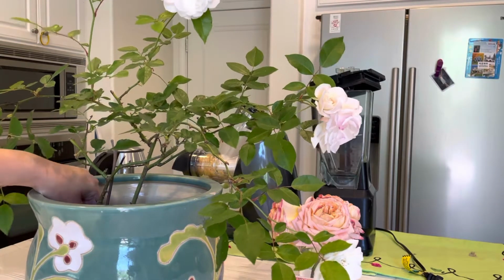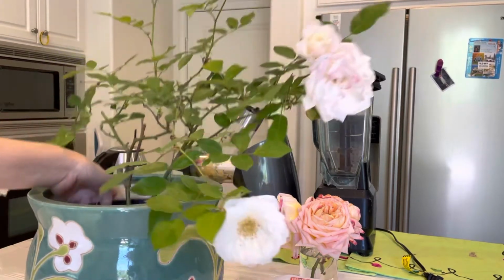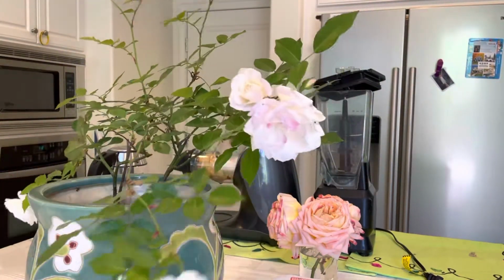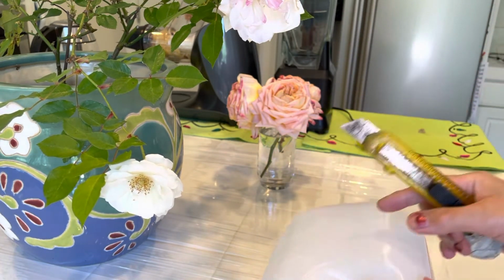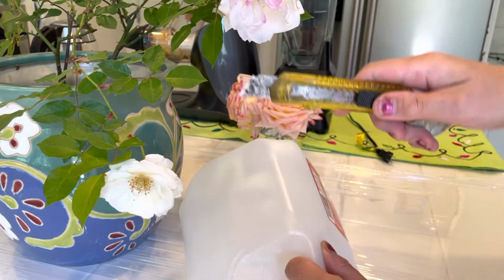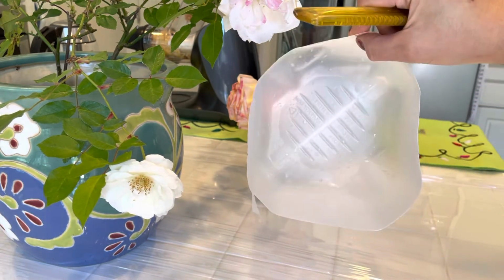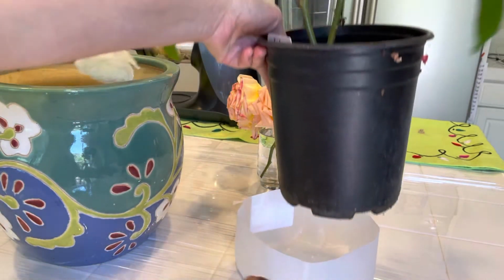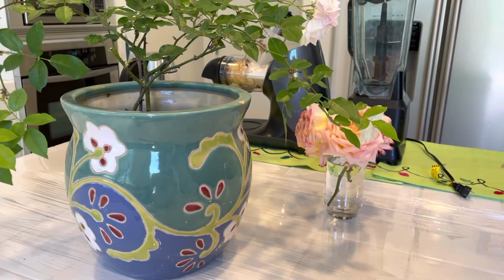How to Make 1-Gallon Pot Saucer From Milk Bottle